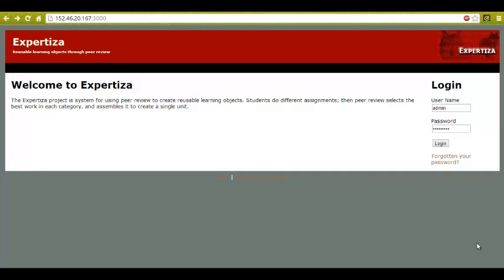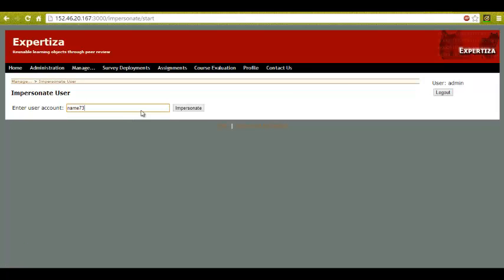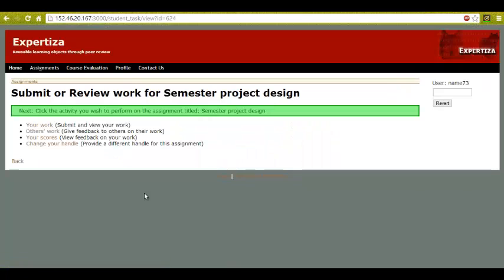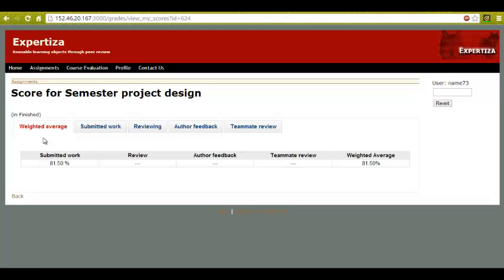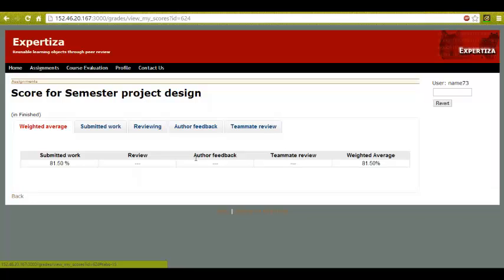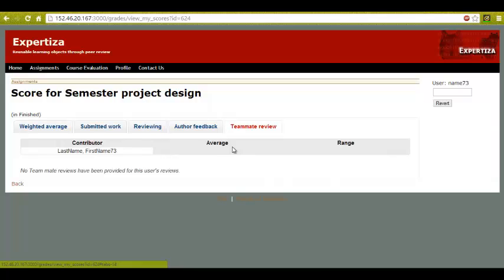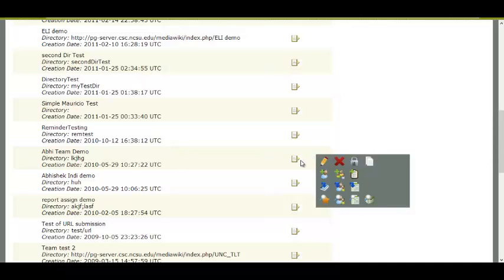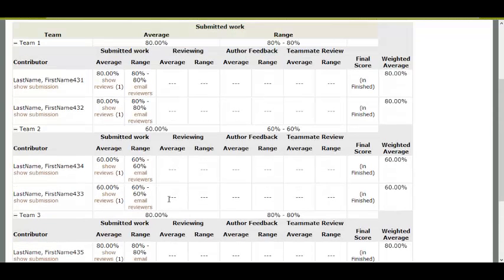OOLS screen cast CSC 517 NCSU